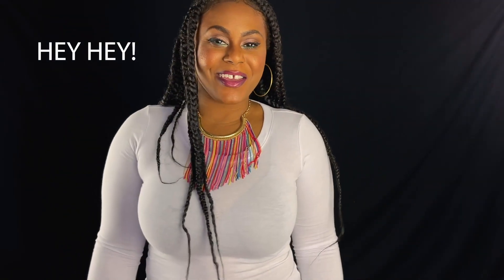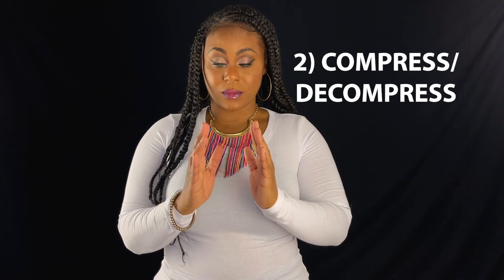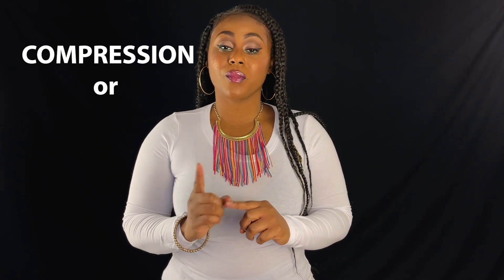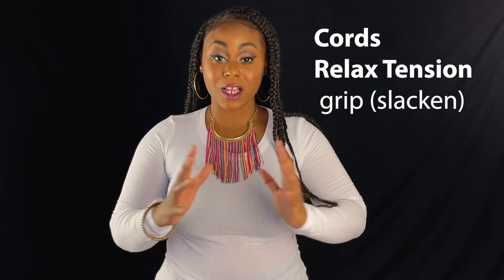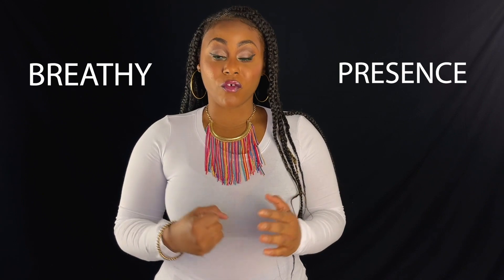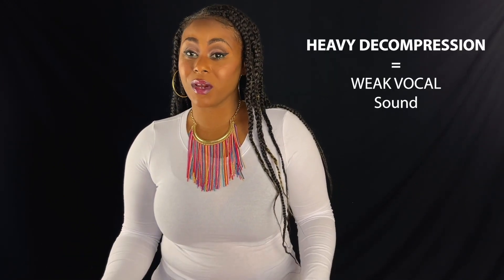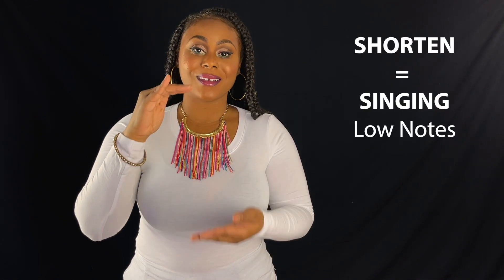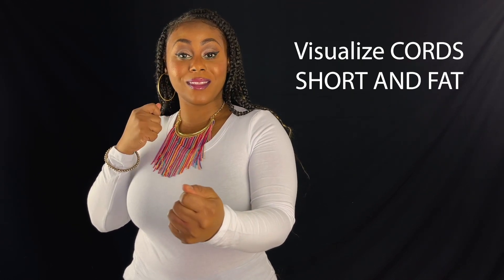How Do Vocal Cords Work When you Sing Video(2021) | Fun Explanation | Vocalfy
Want to know how to hit High notes and Low notes? Check out this fun and informative explanation.
part of the Vocalfy 30 day technical pack Ep 6: we are back with the Vocal Foolery! as we explain how the vocal cords work using  Celine Dion and Goats! you don't want to miss this!

CREDITS:

VIDEO PRODUCTION by: Done By Chance Productions
THEME MUSIC by: Denise De'ion follow on all DSPs and Instagram @denisedeion

Subcription Link: shorturl.at/bjpFQ